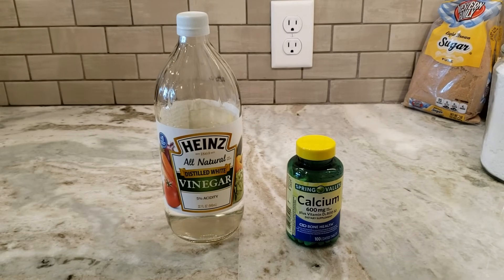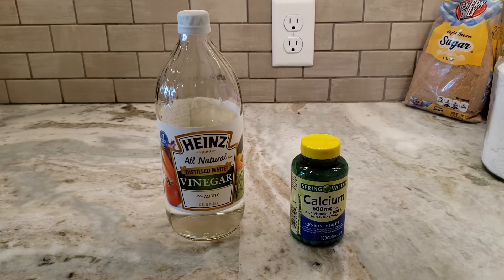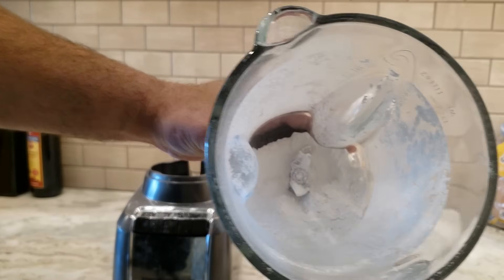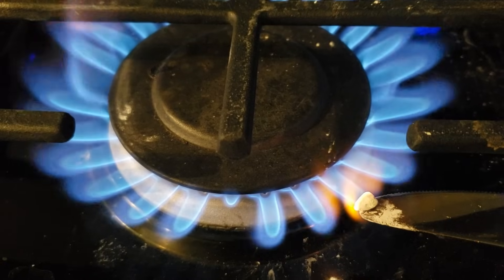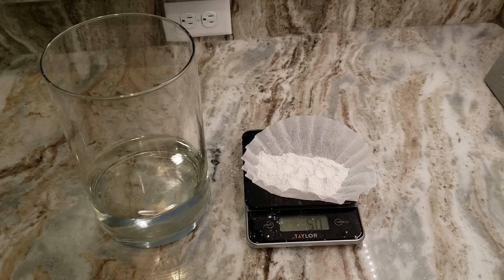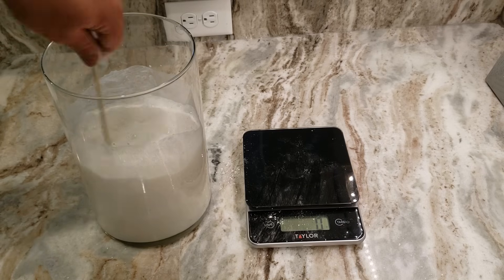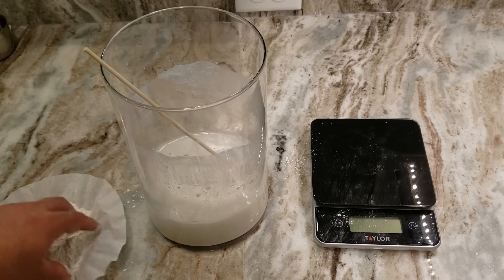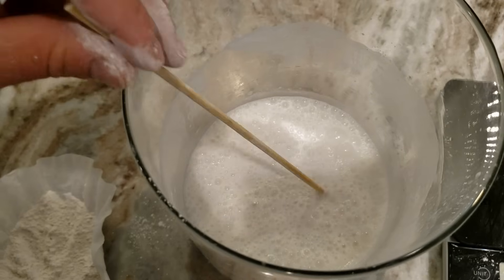Making FIRE JELLY! (Calcium Acetate)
This video details how to make calcium acetate and use it to make a flammable jelly with isopropyl alcohol. Remember that all acids can pose dangers to your health and caution should always be taken when boiling them